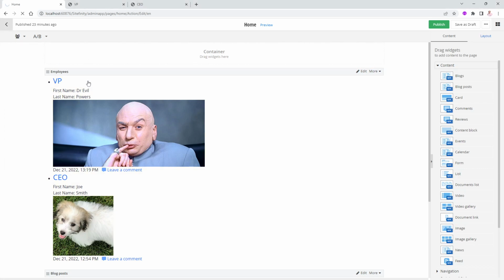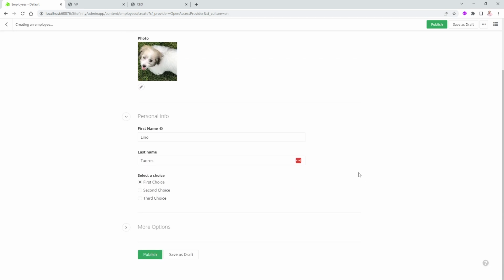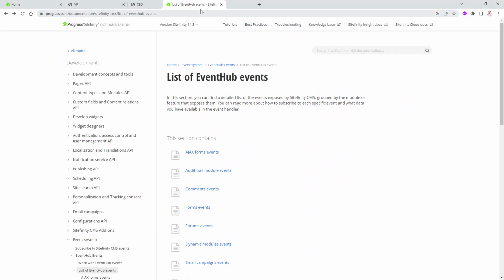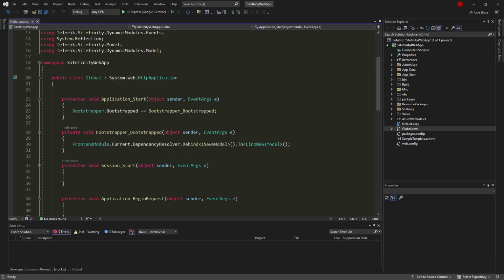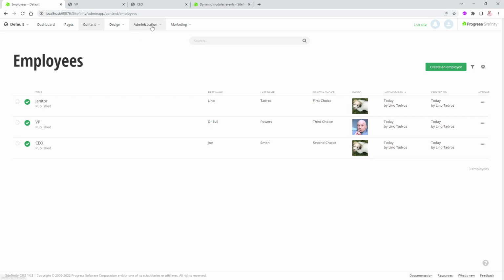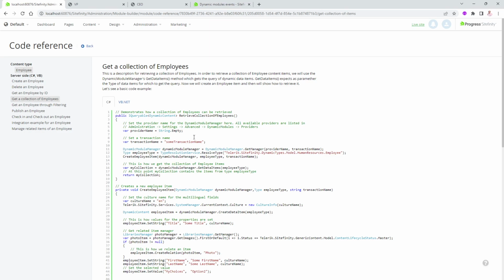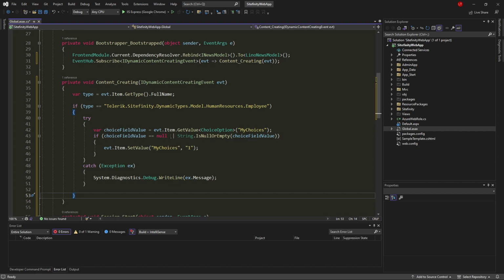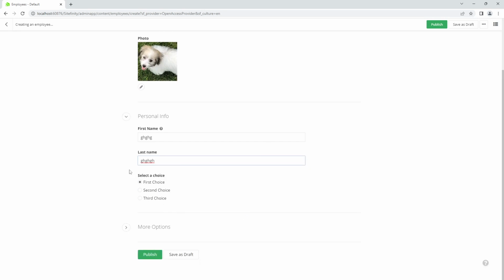Advanced: Sitefinity Creation of New Custom Modules - Part 4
This video will demonstrate the use of Choices field types in Views and show a way to fix a small bug as of Sitefinity 14.3 that default Choices to Null instead of the first item in the list of choices.